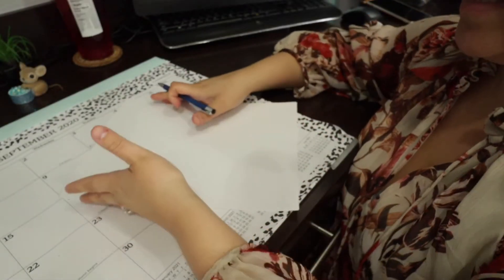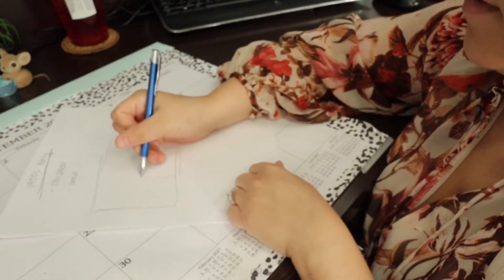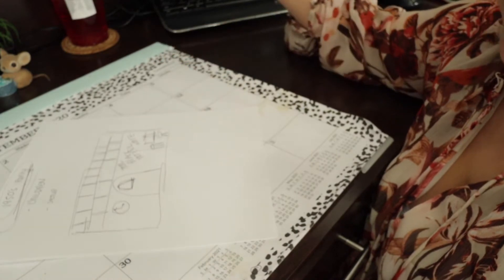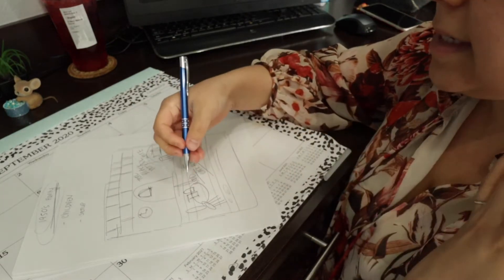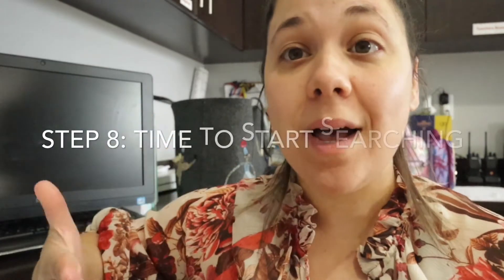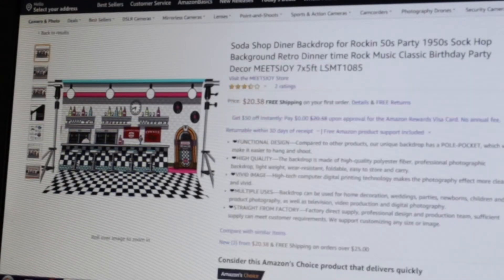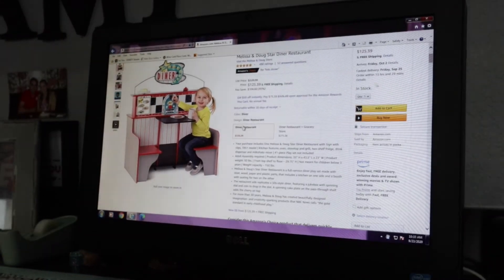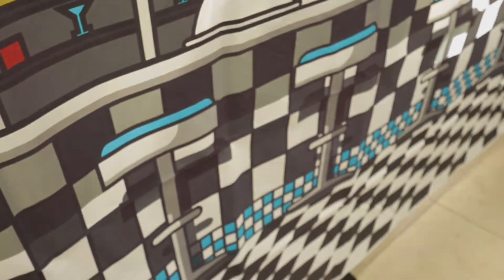Party Planning in an hour and under a budget| Throwing a kid’s 1950’s micro party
Hello and welcome back to Teatime! Today I’ll guide you as I plan a kid’s 1950’s themed micro party. I’ll pull all the stops and complete it all in an hour and under $100!!! Why am I so fascinated with doing it all in minimal time and under crazy budgets?! Well, I love a challenge! Let me show you how my party planning process works!